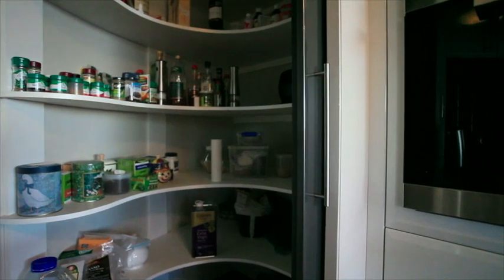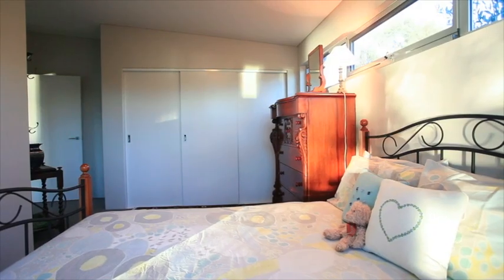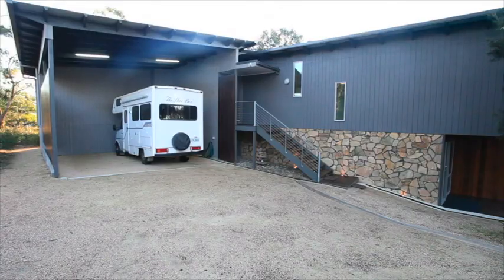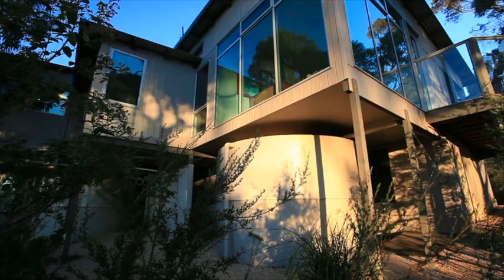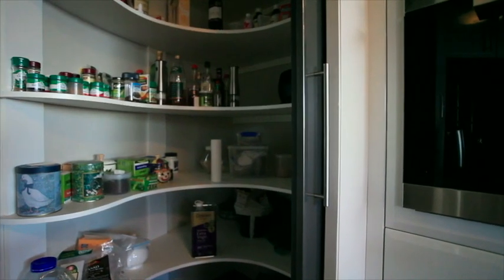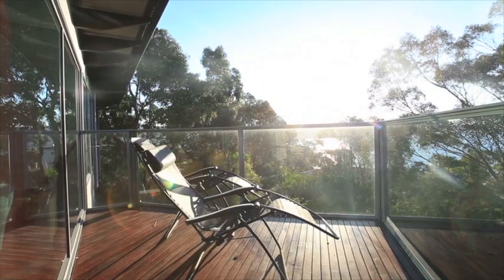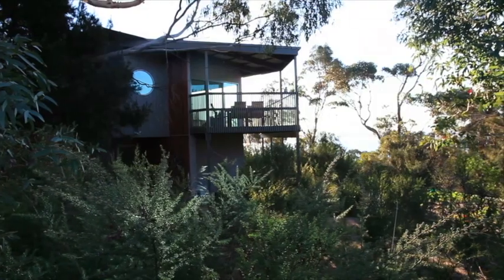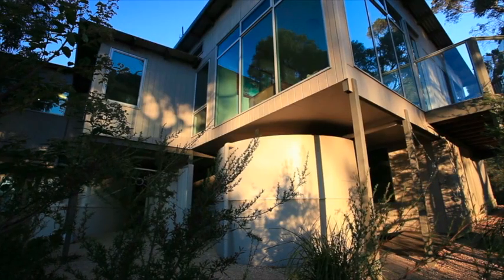268941 35 Highcrest Ave